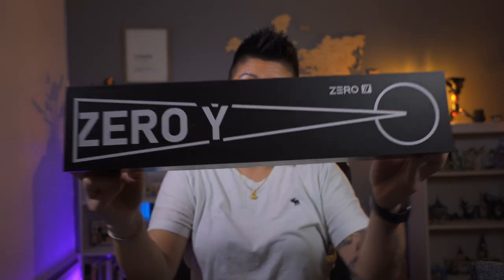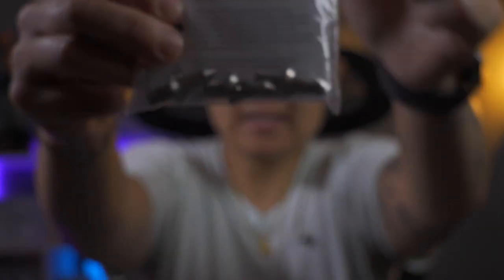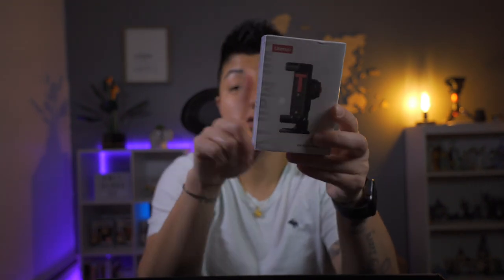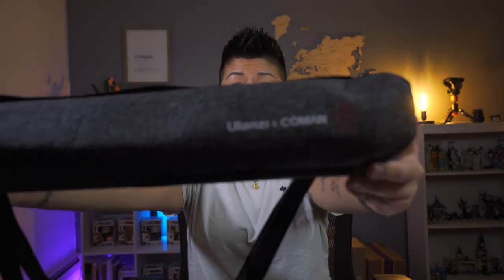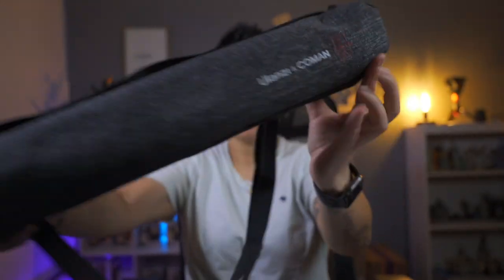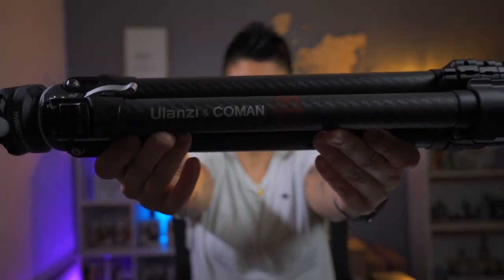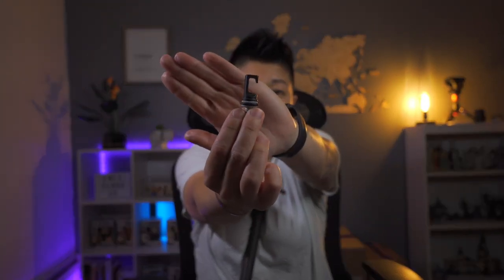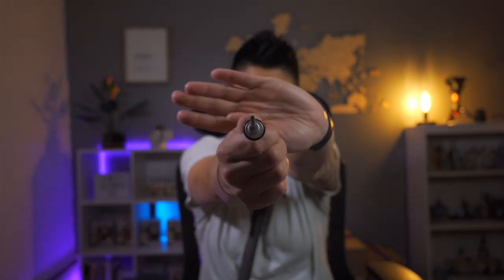Best Travel Tripod 2022 - Ulanzi & Coman Zero Y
Ulanzi has teamed up with Coman and released the Zero Y carbon fiber tripod.  This is now my go to travel tripod!